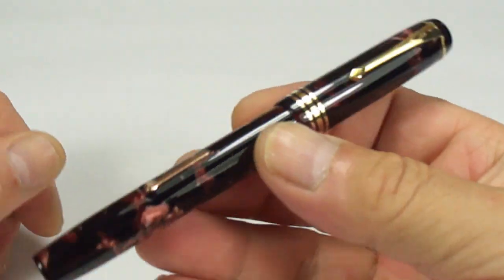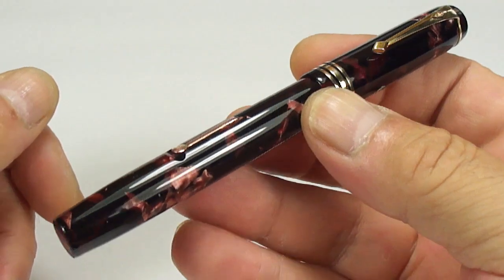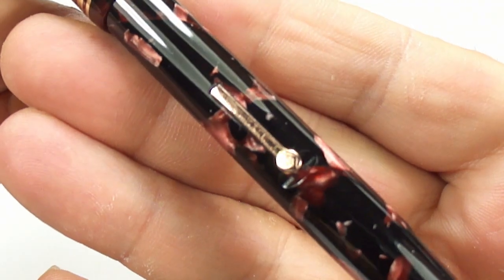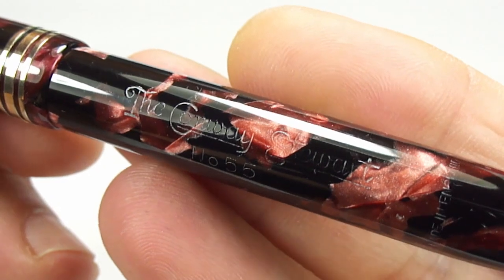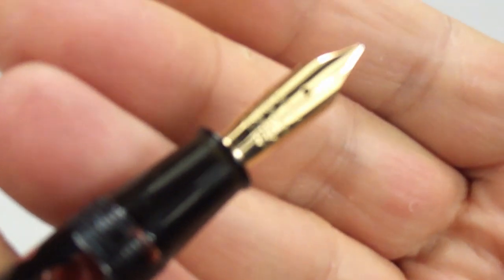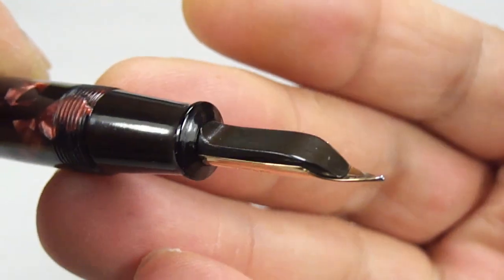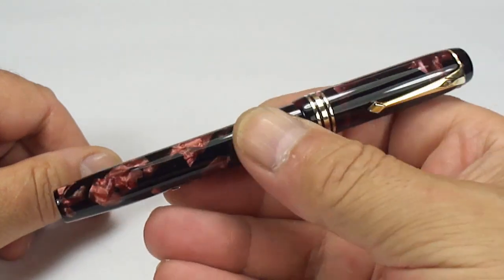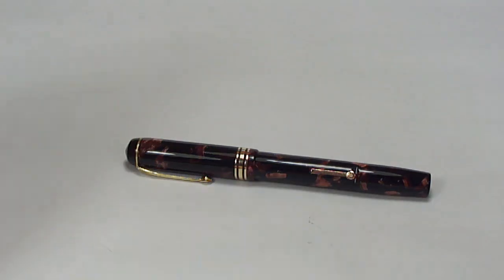Conway Stewart 55 Rose Marble Fountain Pen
A Conway Stewart  No 55 fountain pen made in England circa 1940s in beautiful rose/black marble and G/F trim. The Conway Stewart 55 was one of the top of the range pens from the period and is fitted with the large Duro Conway Stewart 14ct gold nib.